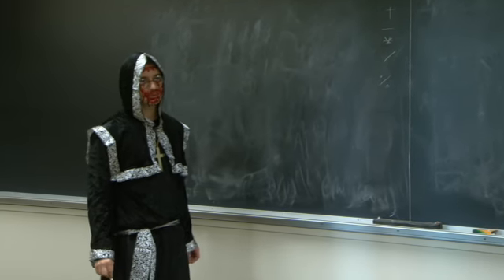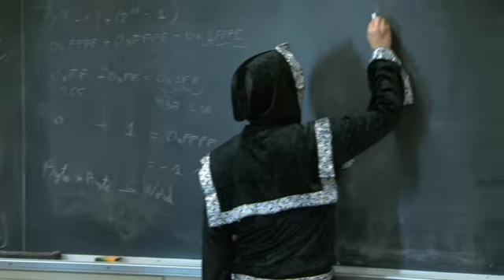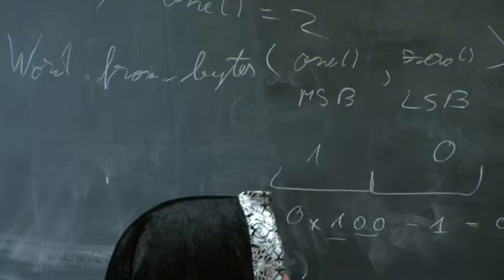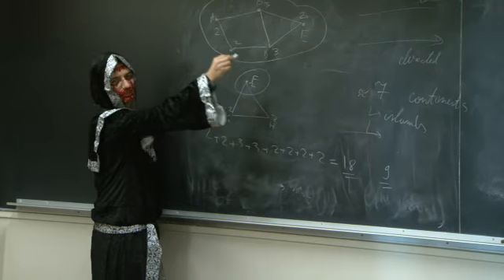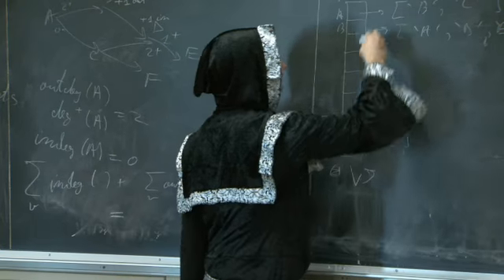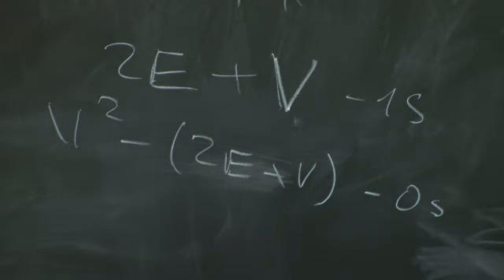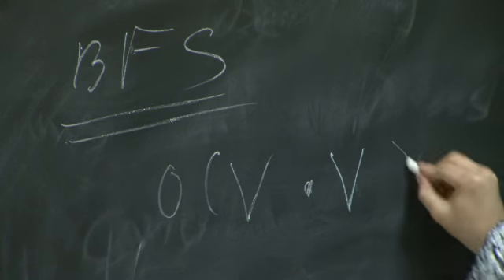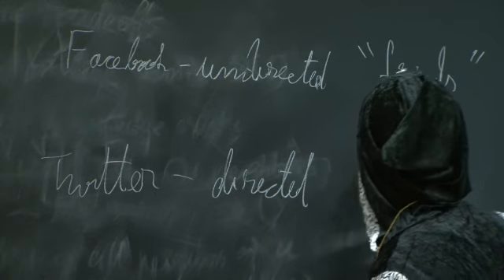Recitation 13: Breadth-First Search (BFS)